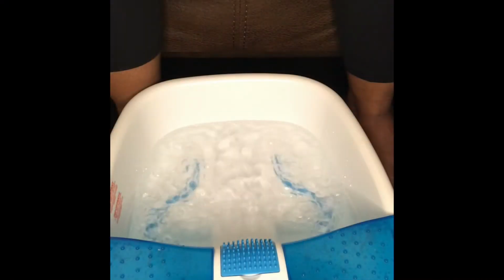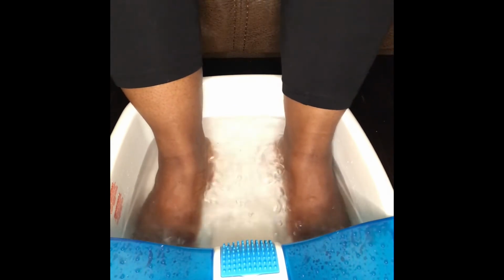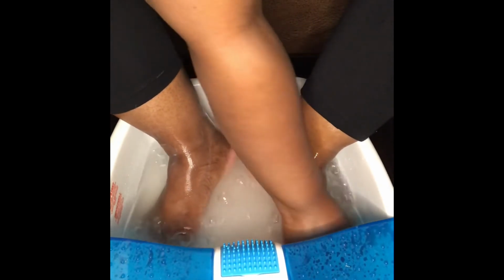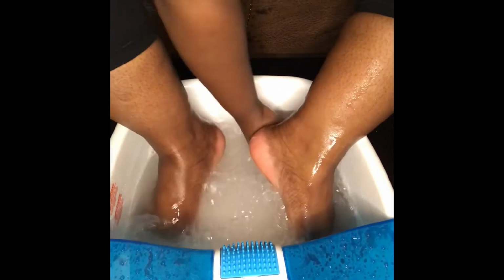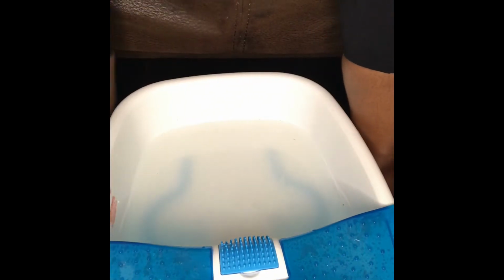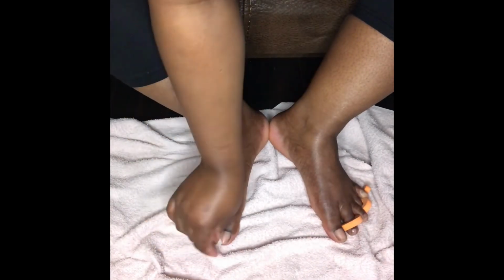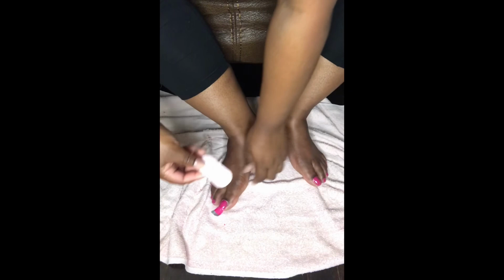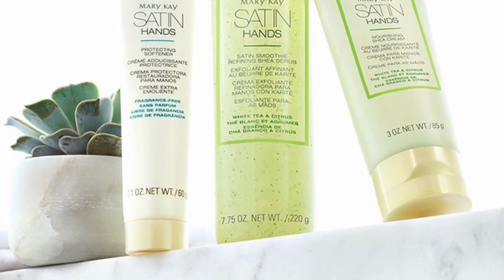Pretty Pedi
Using Mary Kay’s Satin Hands Set & Color Street Nail Strips